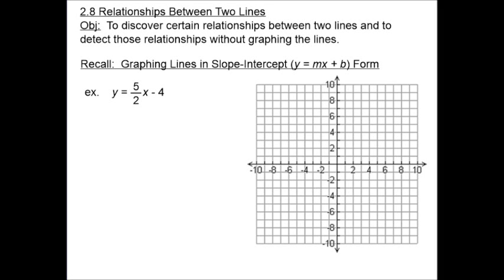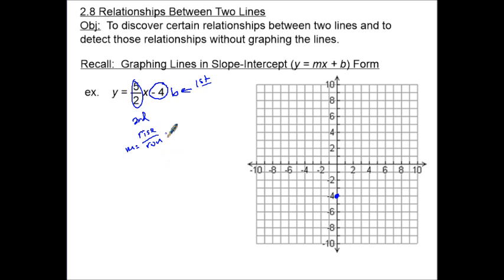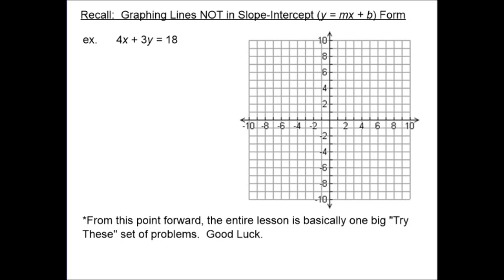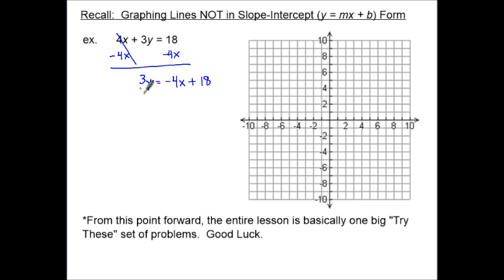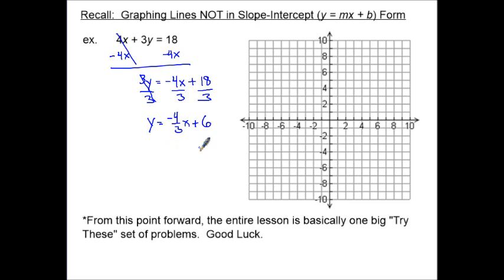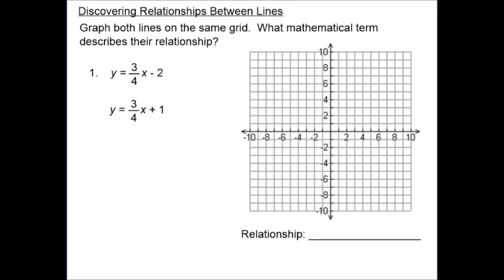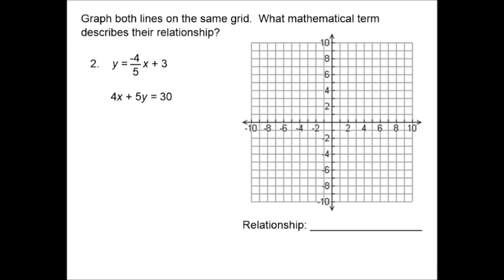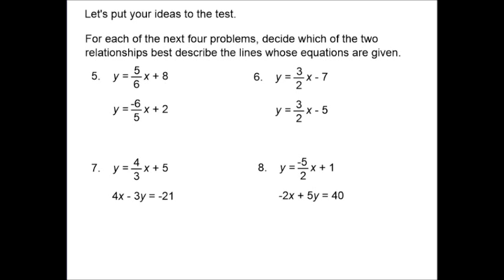Alg UC 2 8D1 lesson full